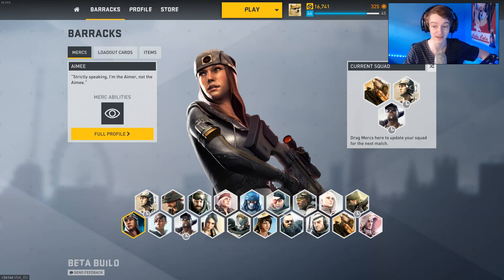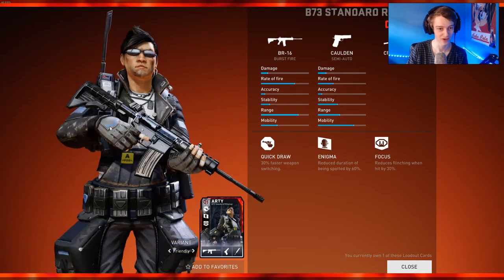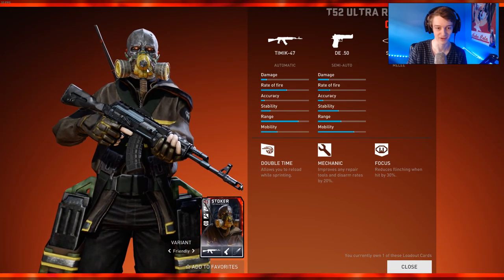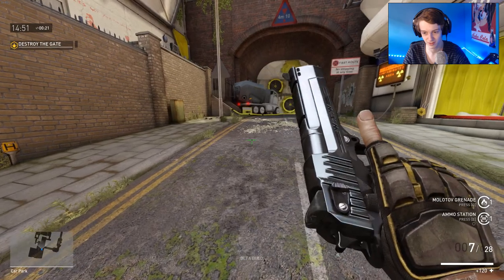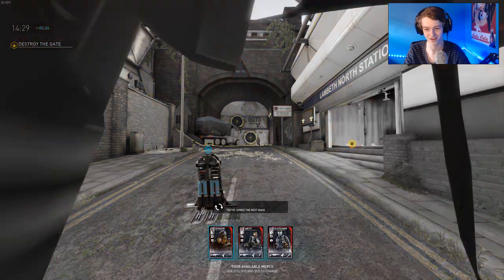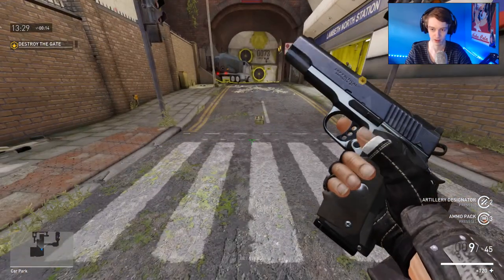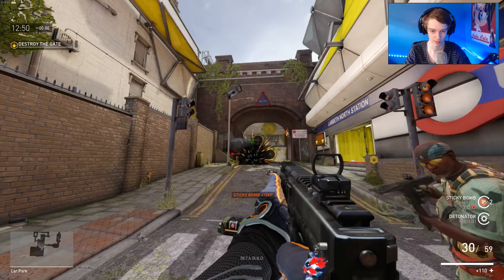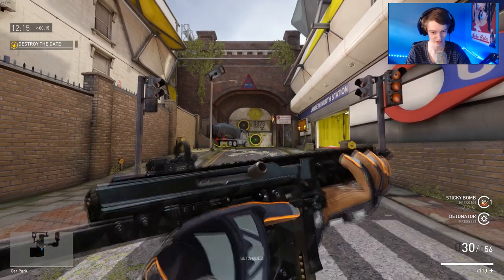NEW Obsidian Loadouts Preveiw! Arty, Fletcher and Stoker Dirty Bomb Gameplay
Checking out The NEW Obsidian Loadouts for Arty, Fletcher and Stoker. Dirty Bomb Gameplay